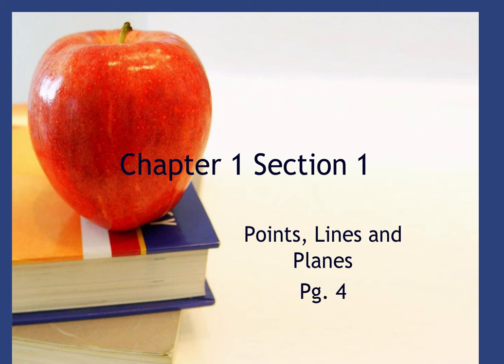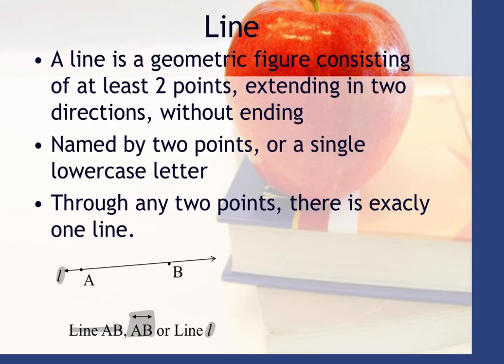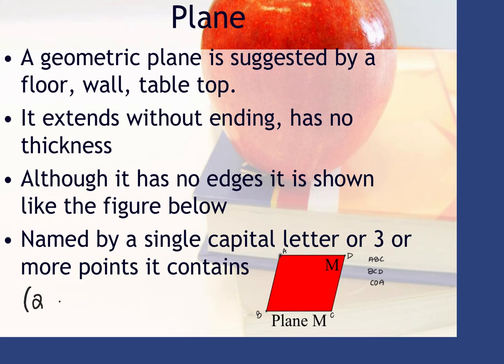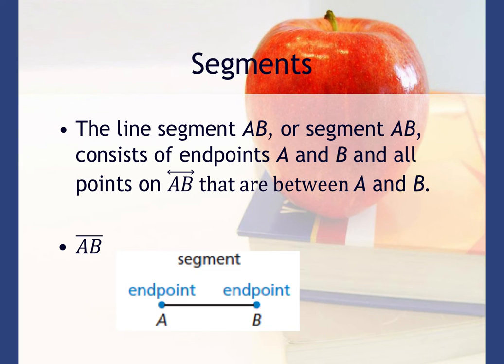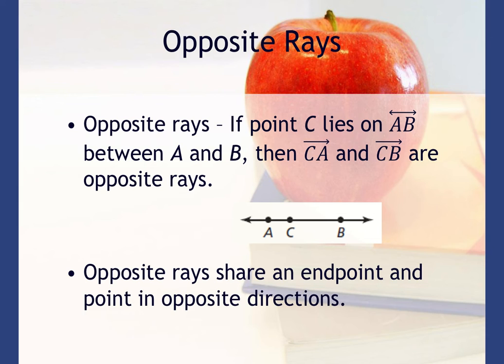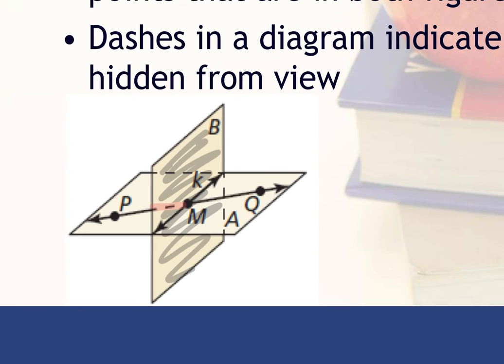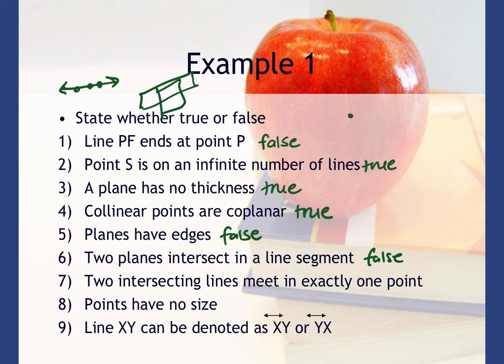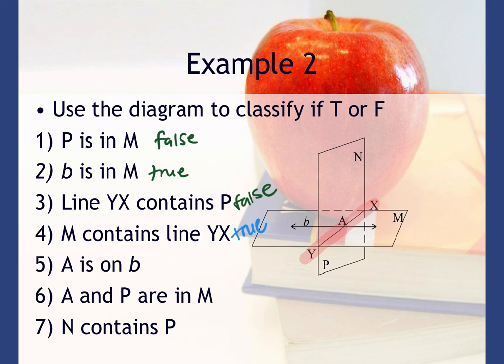8.18_1.1 Points Lines and Planes